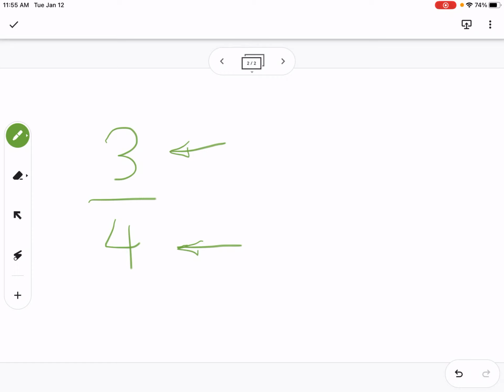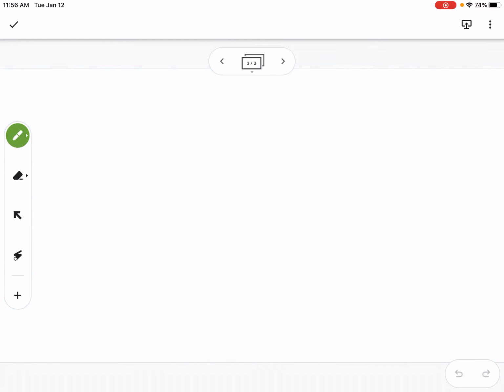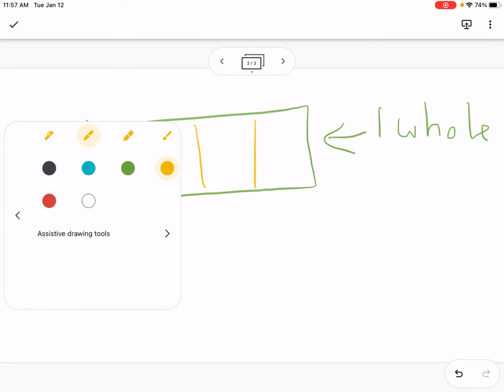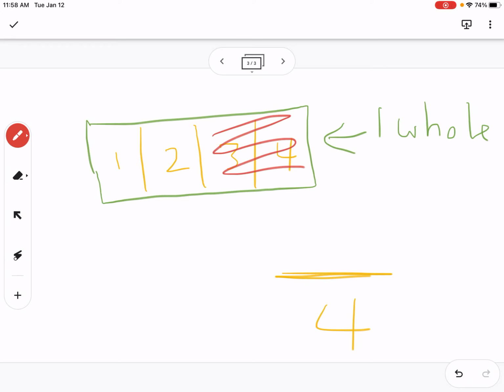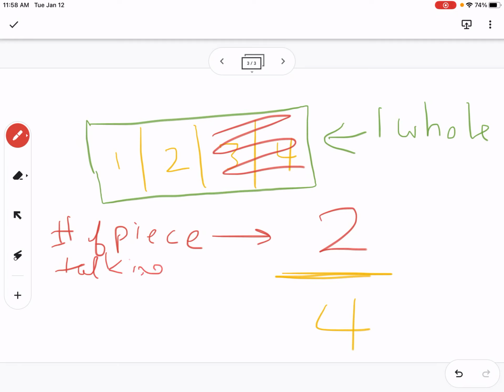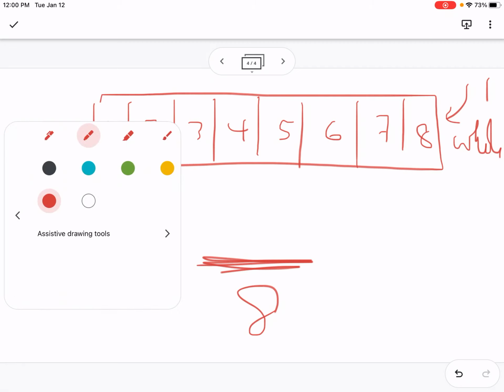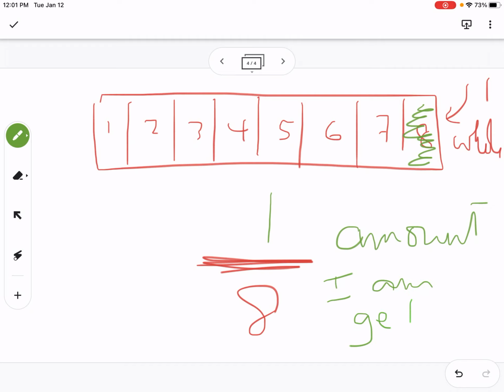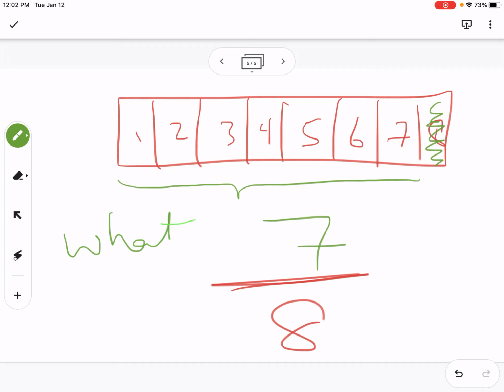The Meaning of a Fraction: Part 2 (fractions of a rectangle)